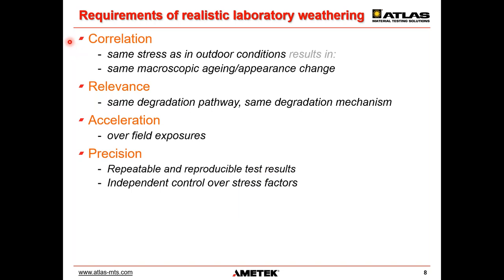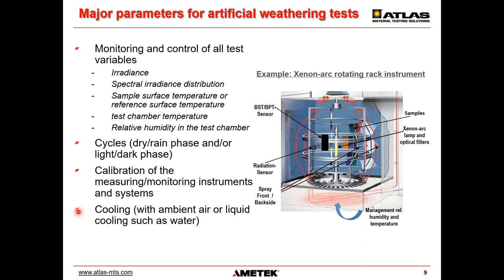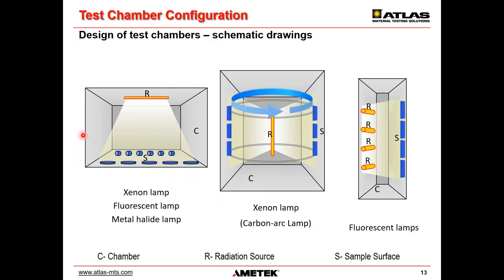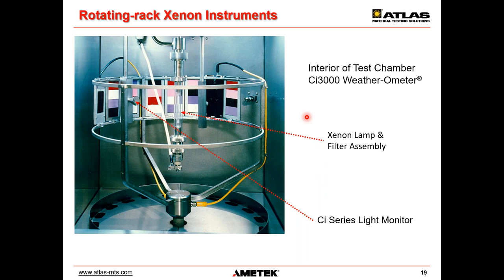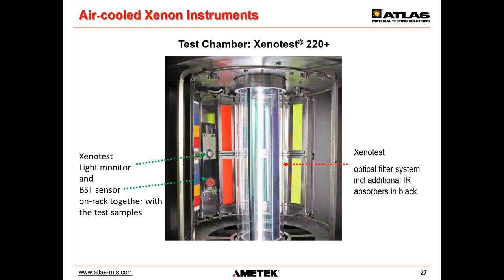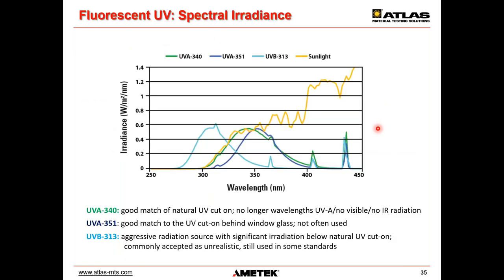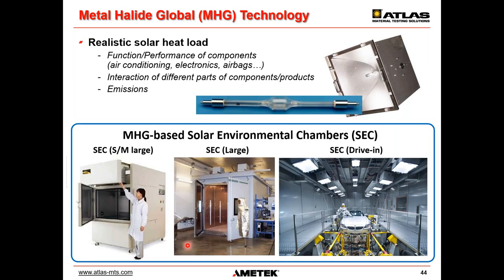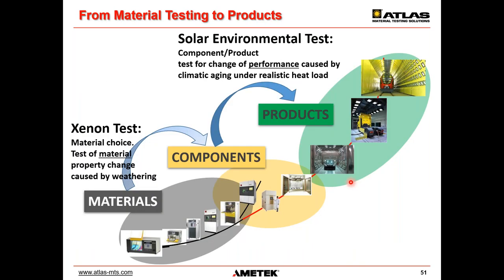Atlas Online Seminar – Part 3: Laboratory Weathering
This online seminar addresses different kinds of weathering laboratory instruments, various lamp types and their spectral irradiance distribution as well as choosing the right instrument for various applications.